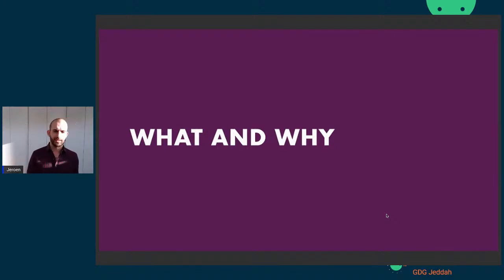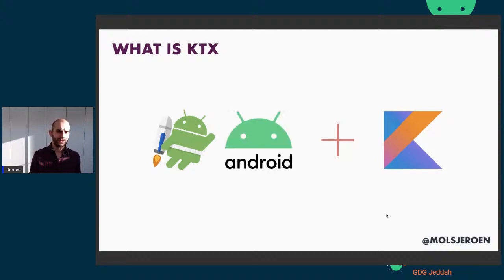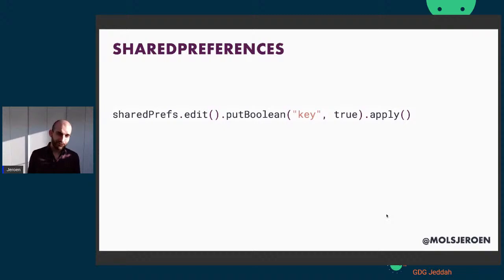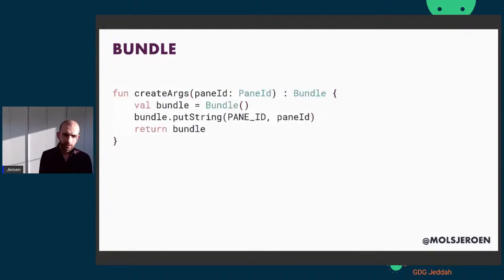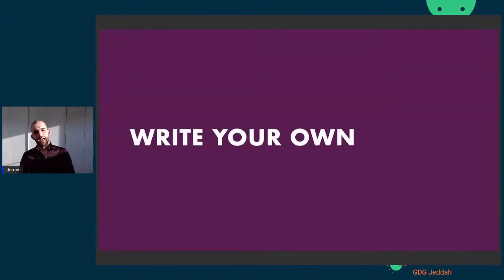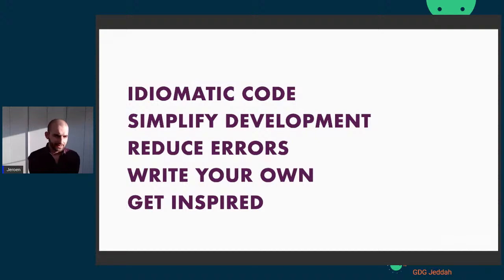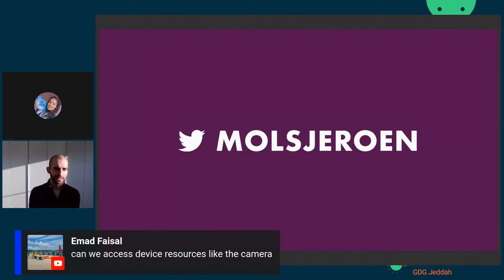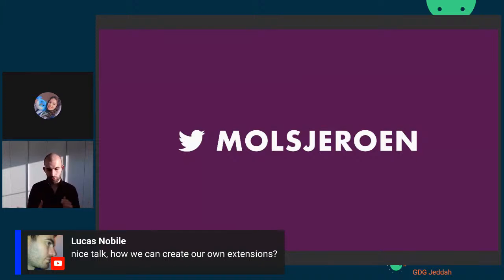Getting the most out of Android KTX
This talk will discuss what KTX extensions are and explore the most useful extensions that you can use in your daily workflow.

Jeroen Mols is a Google Developer Expert (GDE) in Android, the former lead Android developer at Philips Hue, and an internationally recognized speaker. With a passion for complex systems and highly technical apps, Jeroen has helped realize four connected products and over 15 Android applications.

🔥 Animations by the talented:
Amro Khaled

🌟 Register on Meetup for more awesome events!!